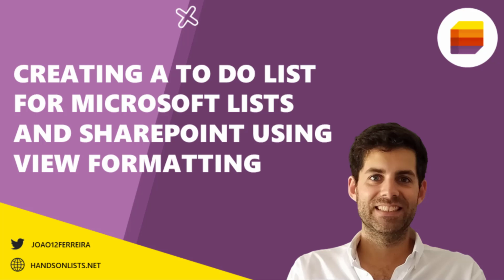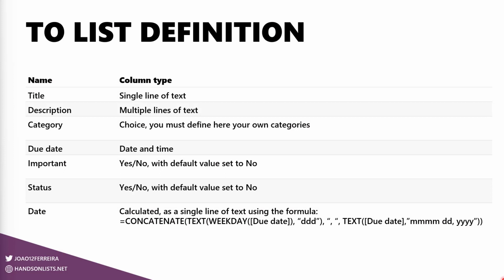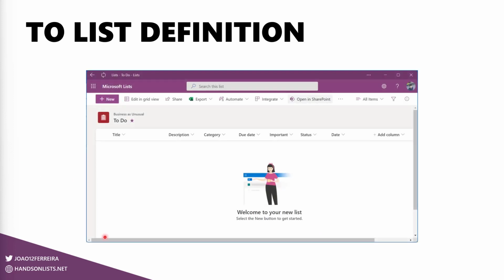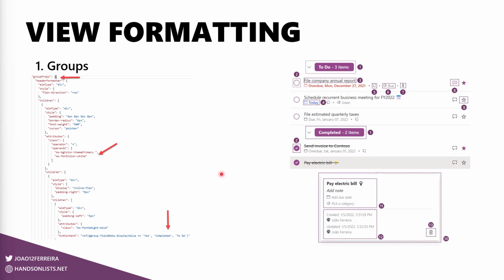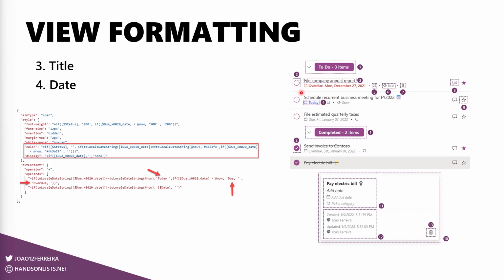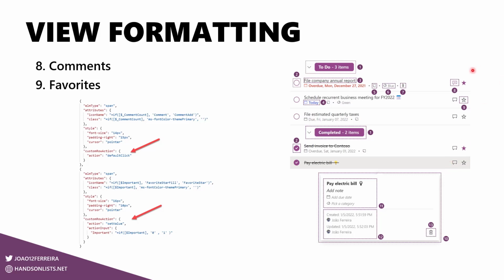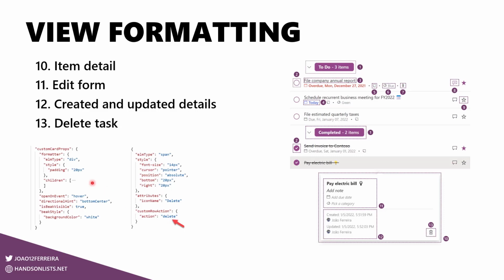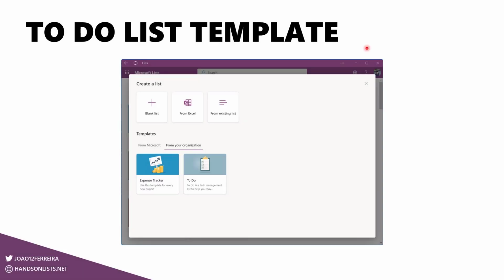Creating a To Do list for Microsoft Lists and SharePoint using View Formatting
In this 14-minute developer-focused demo, João Ferreira shows how to expose Microsoft To Do (task list) capabilities and similar UI, in Microsoft Lists and in SharePoint.  Step through creating a list, tasks, and a To Do view.  Review view formatting code for groups, status, title, date, description/notes, tags, attachments, comments, favorites, item detail, edit form, update details, delete task.  Very soon the ~500 lines of code for this insertion will be made available in a template in the PnP List Formatting repo.   This PnP Community demo is taken from the General Microsoft 365 Developer community call recorded on March 3, 2022.

Demo Presenter:  João Ferreira (Beezy) | @joao12ferreira

Supporting materials:
• Article - How to create a To Do list using SharePoint and Microsoft Lists view formatting – Part 1